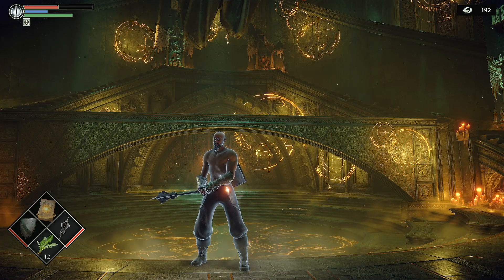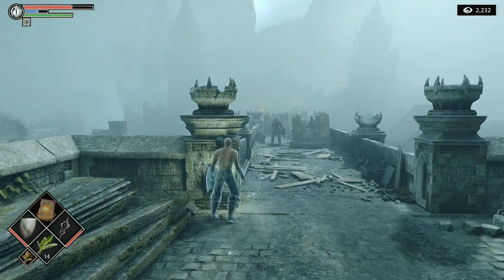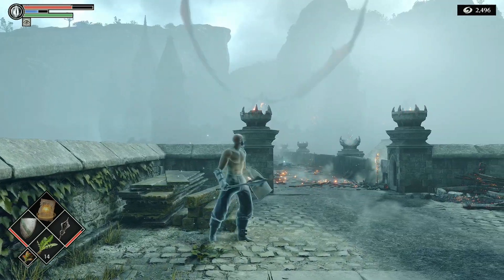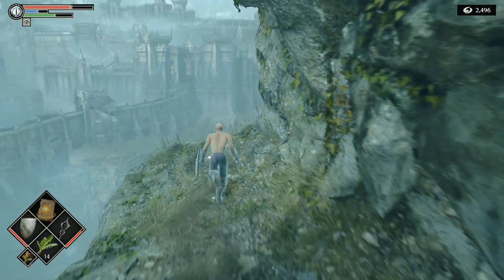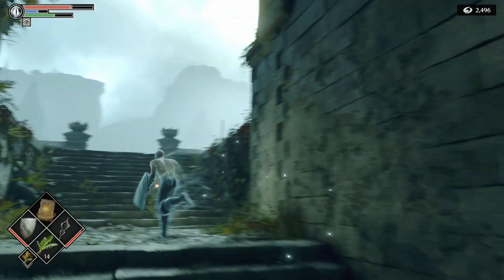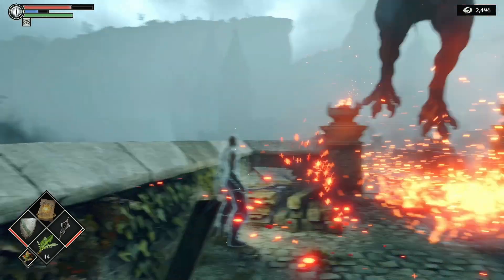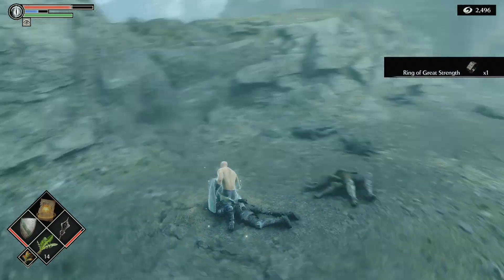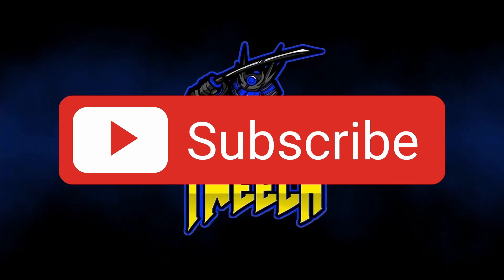How To Get All Items At The Dragon Nest - Demon's Souls Remake - Gates of Boletaria Guide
In this video you will learn how to get all the items by the Blue and Red Dragon in Demon's Souls without Pure White World Tendency.

Best Items: Purple Flame Shielf, Ring of Great Strength, and Flame Resist Ring. You also get Fullmoon Grass x5 and Renowned Warrior Soul x2.

Welcome to gaming with Tweech!
What's up everyone! I decided to make this channel simply out of the love for gaming, to share my adventures, and to have fun playing different games along with my son.

On this channel you'll find weekly videos of all types of games new and old, tips and guides along with a good possibility of laughing at my gaming fails.

Definitely comment to say hello and let me know what kinds of games or videos you would love to see.